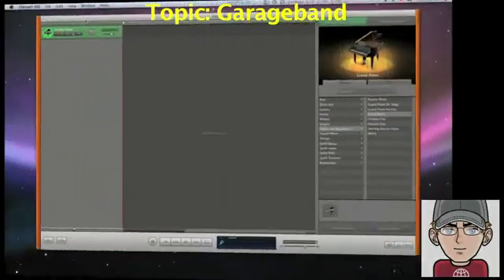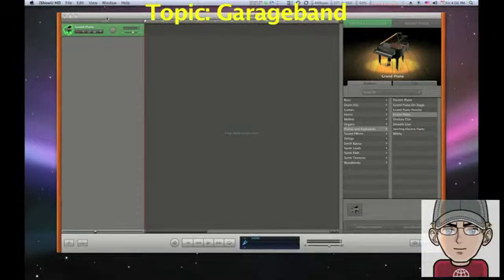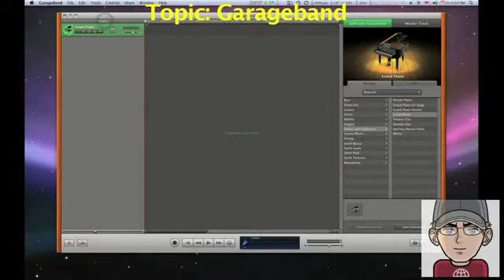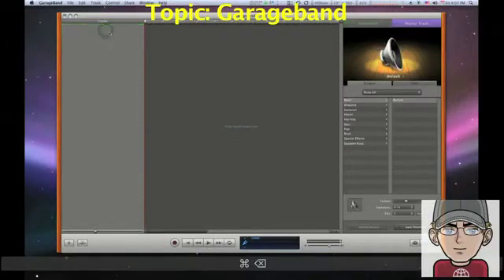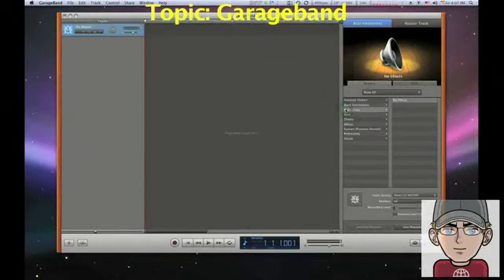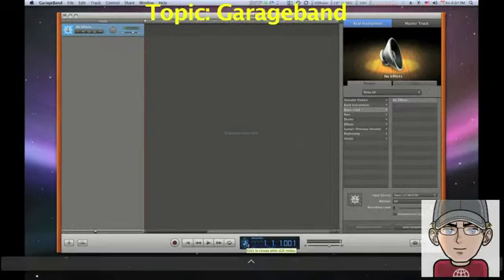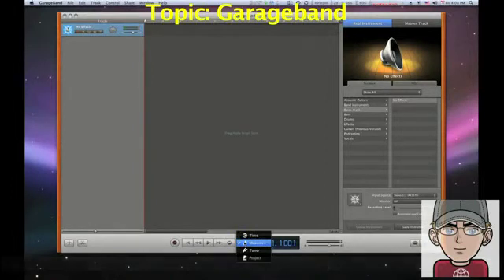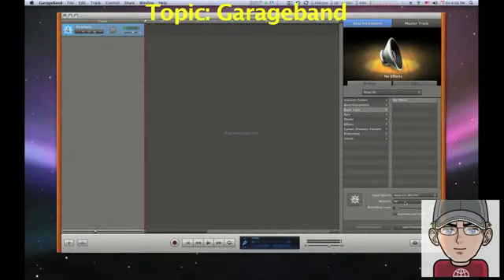Quick Tip #3- GarageBand Tuning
This is the quick tip showing how to tune your instrument using a microphone and GarageBand.